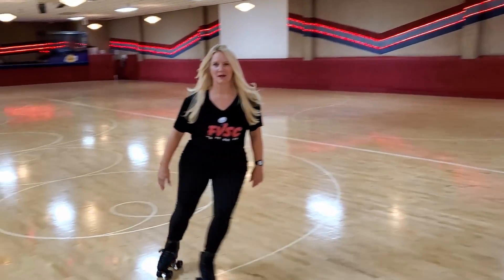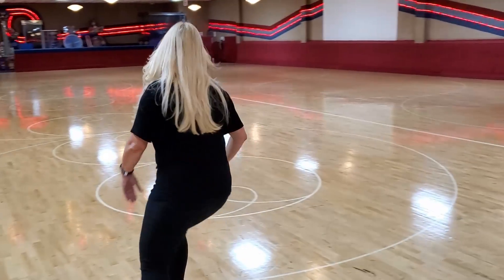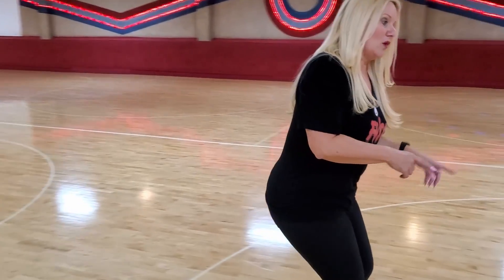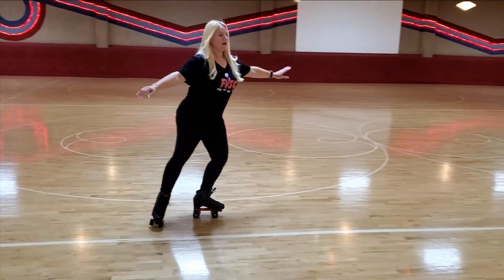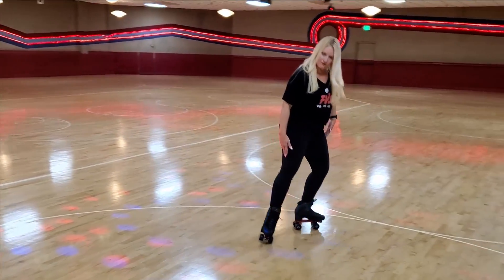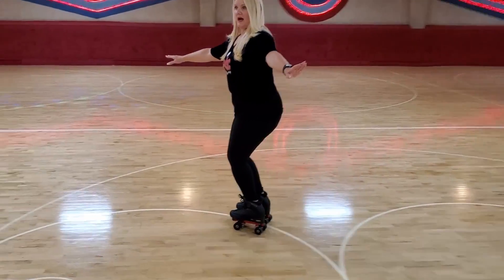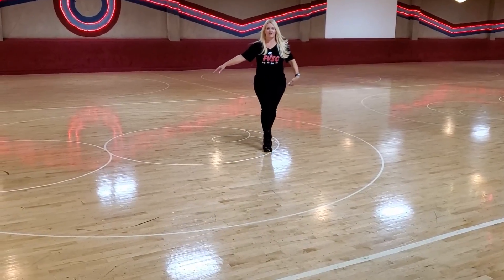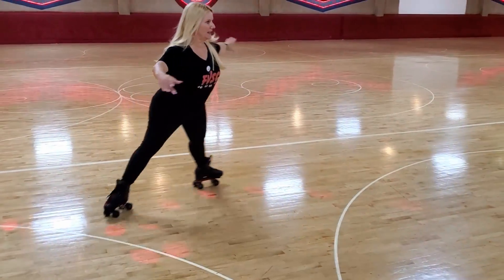Spread Eagle on Roller Skates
Dirty Deborah Harry shows you how to do a SPREAD EAGLE on roller skates.  Learn the step-by-step process on how to do a spread eagle by using proper body posture, weight transfer, speed and footwork.  Skaters will learn how to do a spread eagle both with slight speed and later with full speed.  Spread eagles can be held in position or be used as an intro to spinning, turning or cornering.

MY SKATES:
Boot:  Sure Grip 93 Boot
Plates:  Snyder Advantage
Wheels:  Sure Grip Velvet
Bearings:  Qube Ceramic